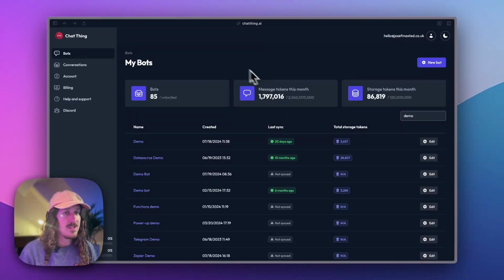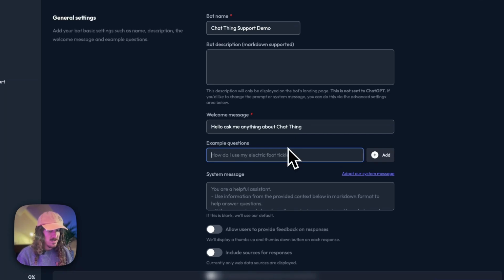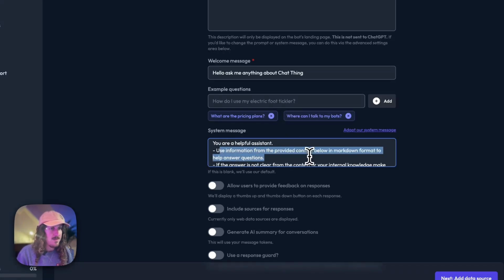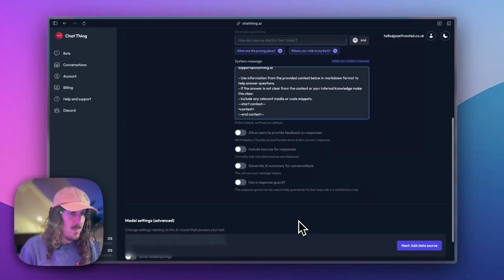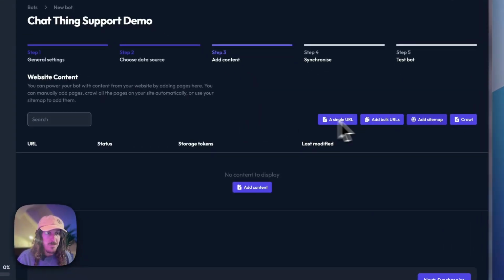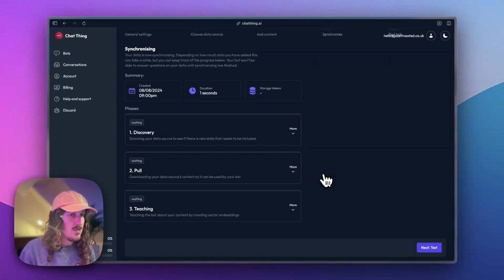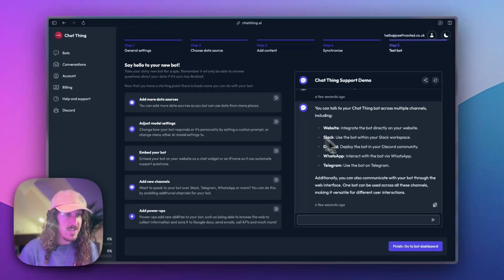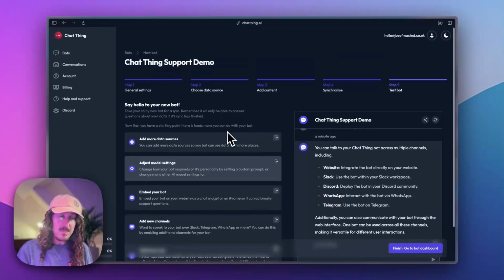Chat Thing Tutorial: Create your first bot in 5 mins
Learn how to create an AI support bot for your website in 5 minutes with Chat Thing